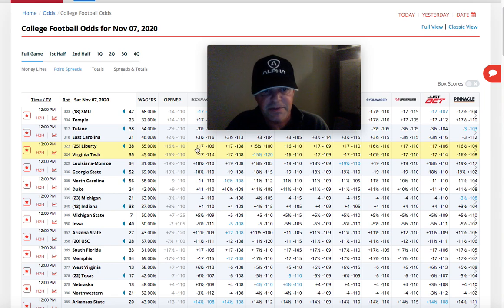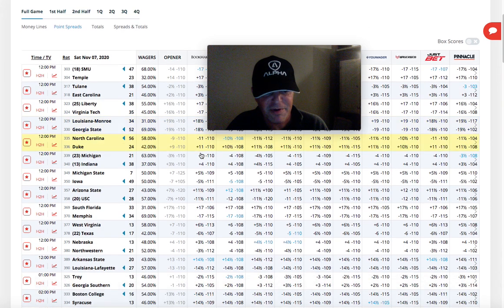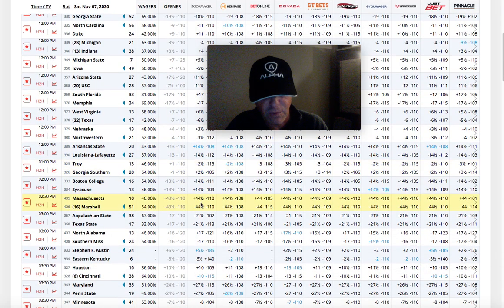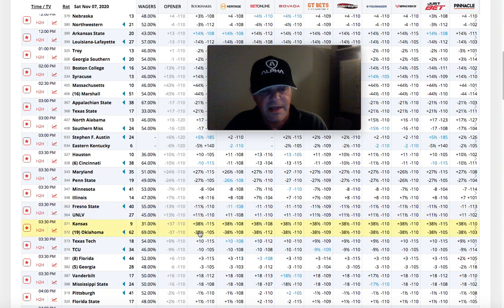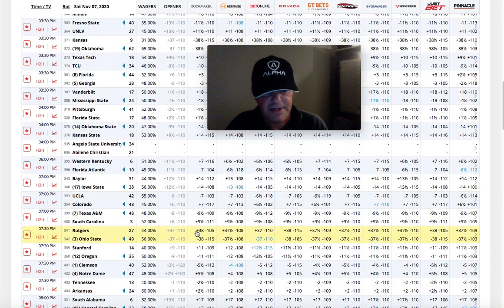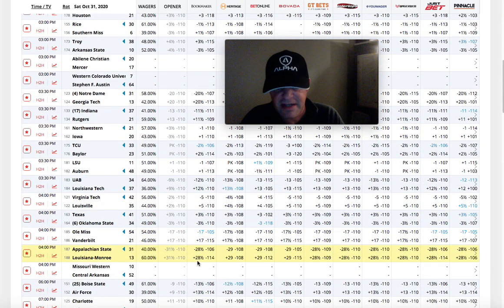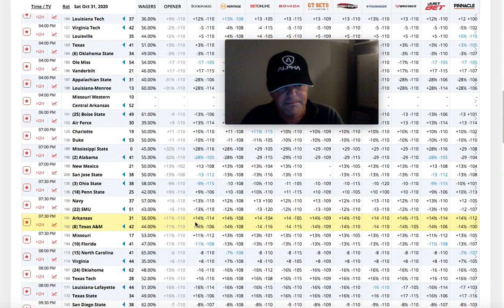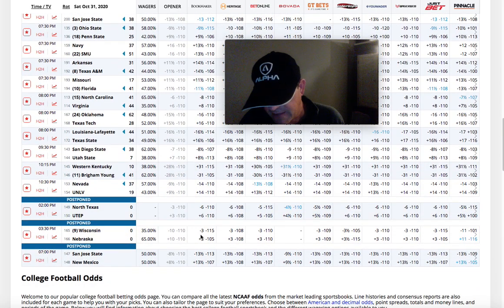Drastically improve your sports handicapping in college football using just 1 stat